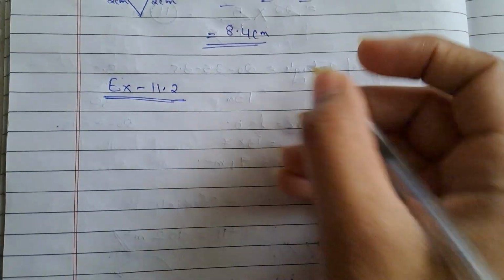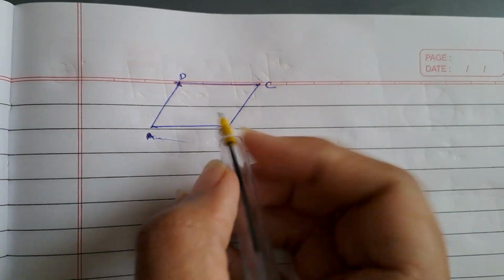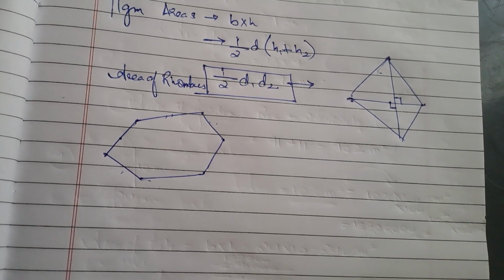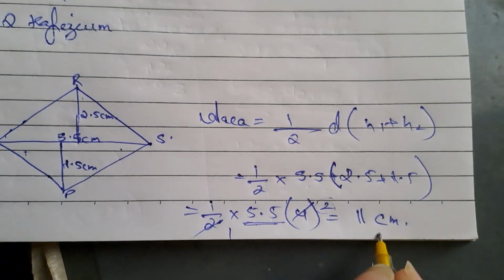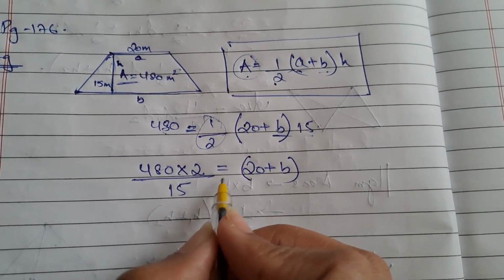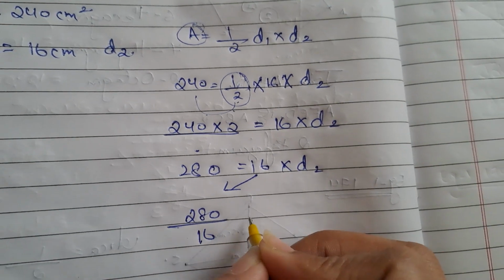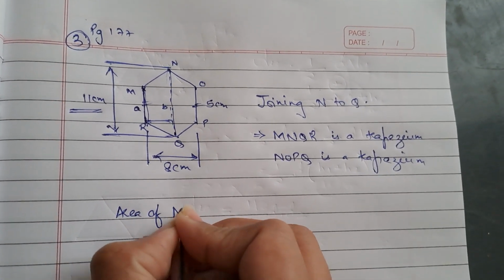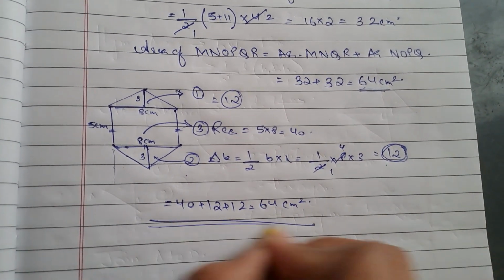Mensurations CBSE Grade 8 Examples Exercise 2 full